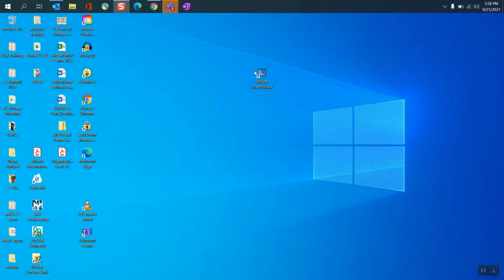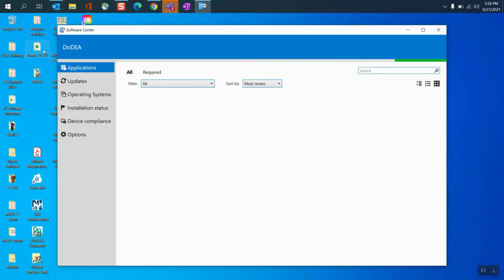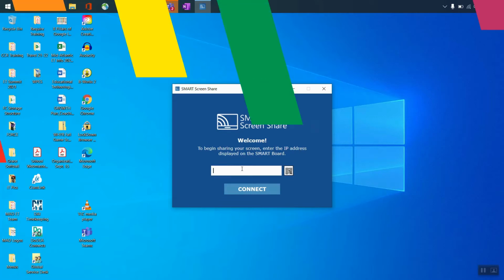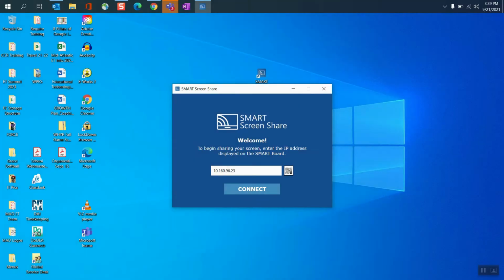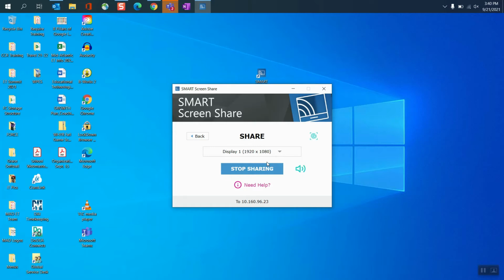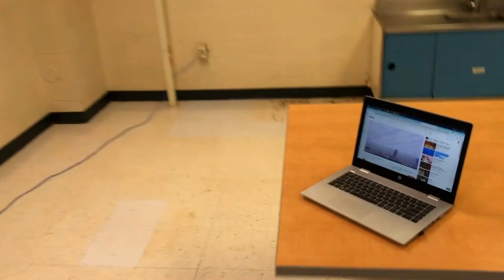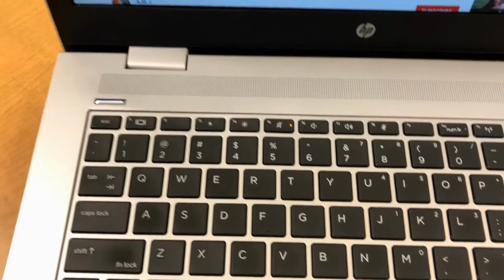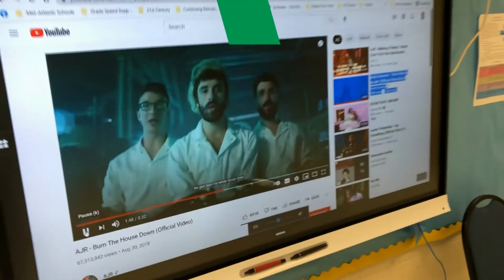SMART Screen Share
In this video, I share how to wirelessly screencast from your PC device to the new SMART Interactive Flat Panels (IFPs) using SMART Screen Share.